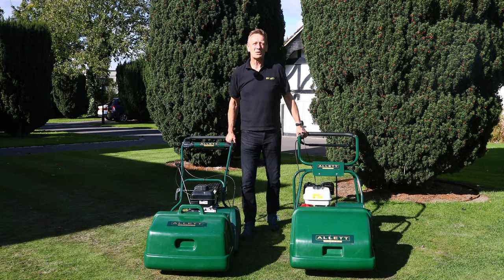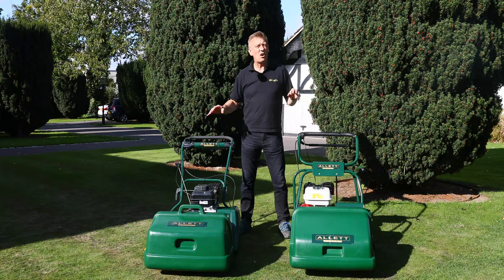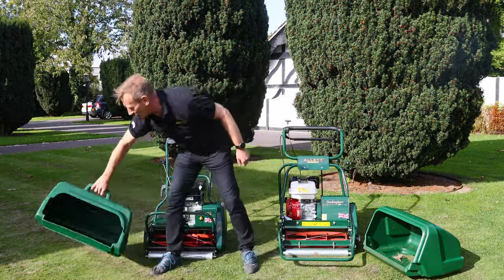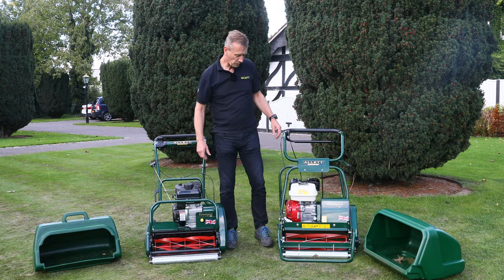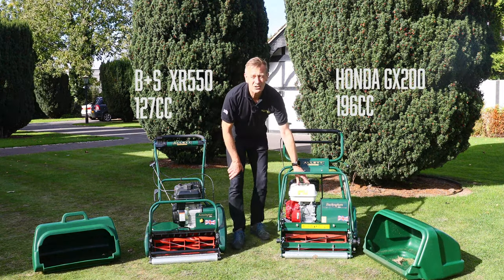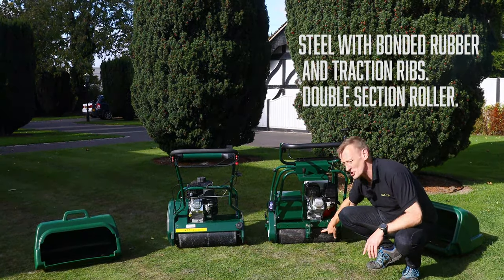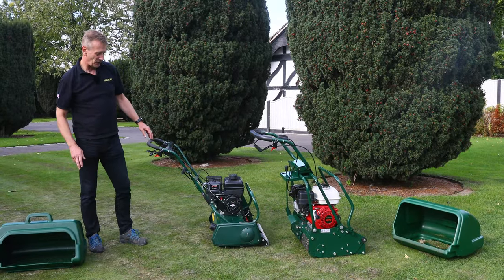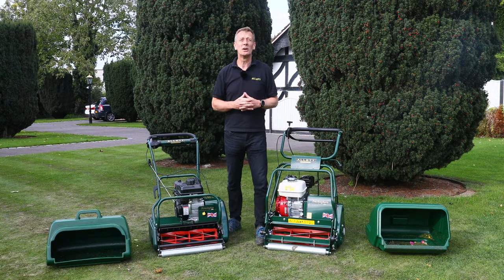Comparing the Allett Kensington 20B Cylinder Lawn Mower with the Buckingham 20H